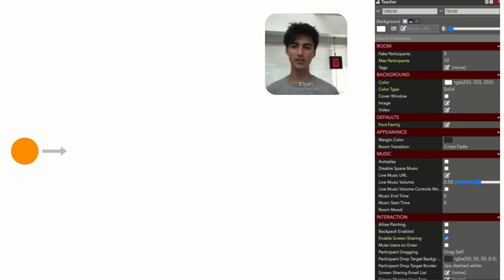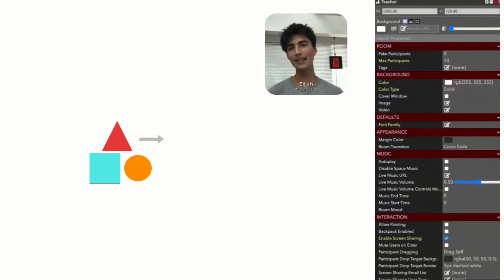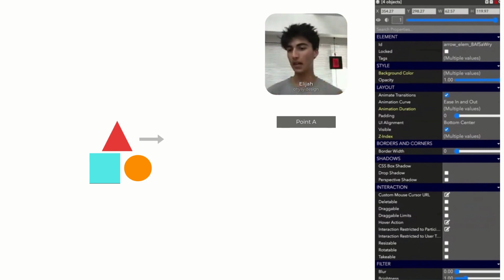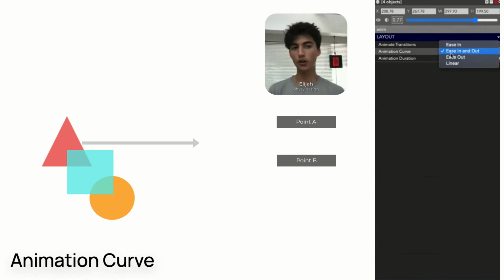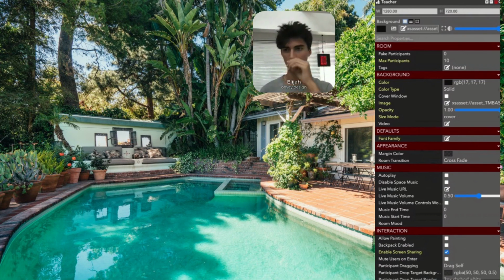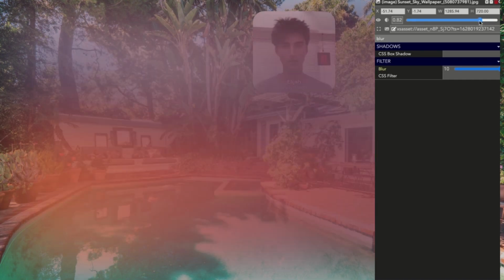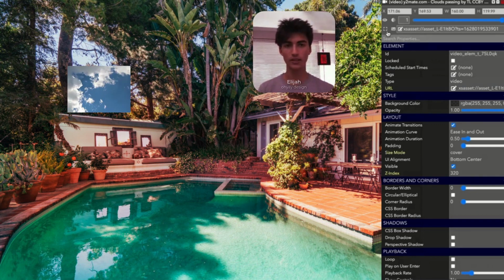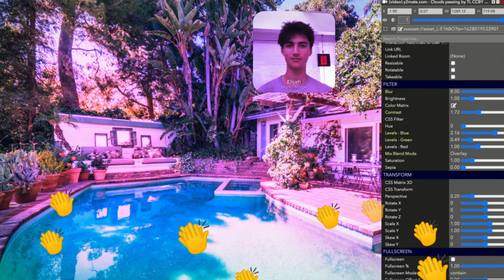Design Training | Animation, Overlays, and Lighting Effects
Learn how to animate in ohyay with layout buttons and property affectors, overlay videos onto your rooms, and more. ⚡️

Recording of a live "Training Tuesday" session, held on the first Tuesday of every month at this

0:00 - Animating in ohyay
8:37 - Atmospheric overlays
12:56 - Video overlays
16:00 - Faux lighting effects using mix blend modes